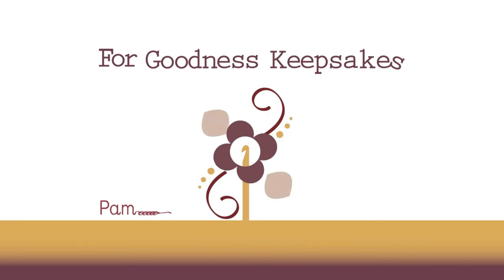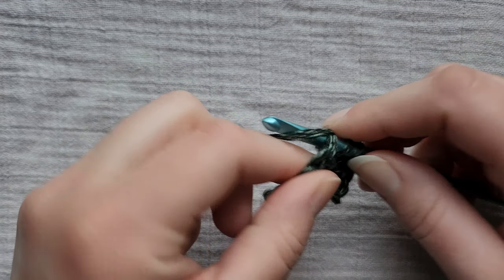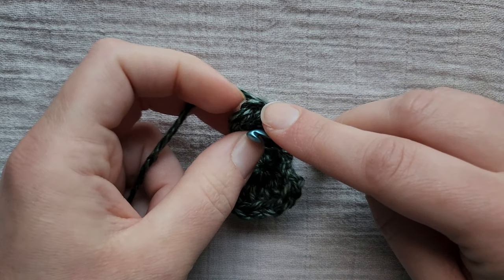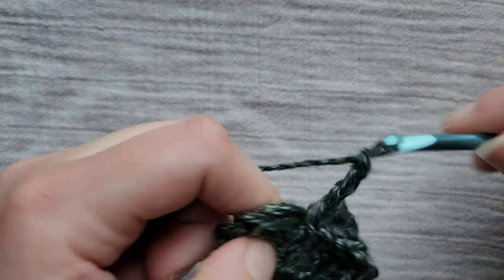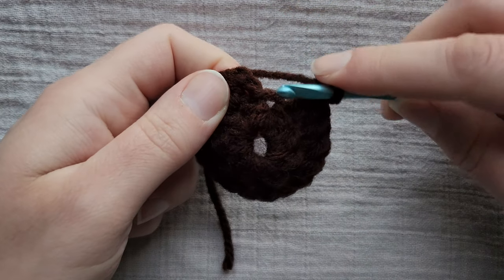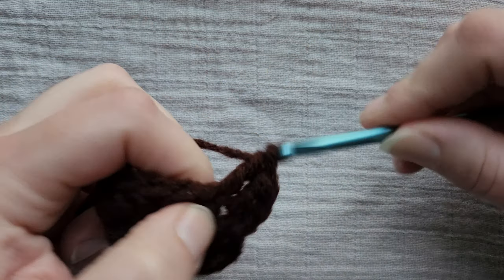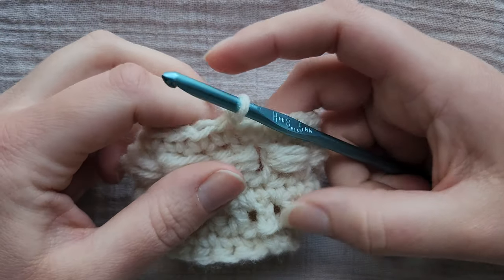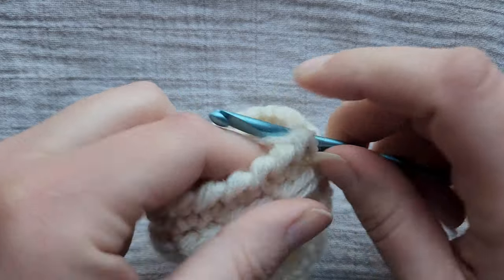Crochet Car Pothos Plant Full Length Tutorial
Thank you to everyone for your feedback and support!

You can find the written pattern for sale in my Etsy shop: For Goodness Keepsakes

This pattern has a couple advanced stitches, but this tutorial includes the hanging basket, car plant pothos, and the dirt.

If you have any questions, just pop them into the comments section below and I would love to try to help you!